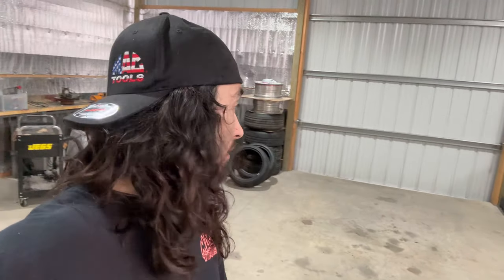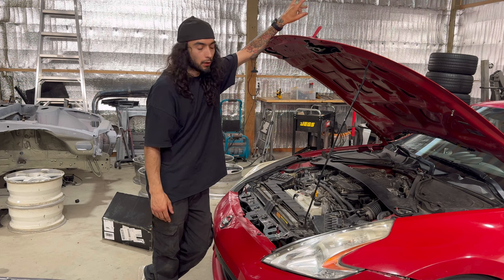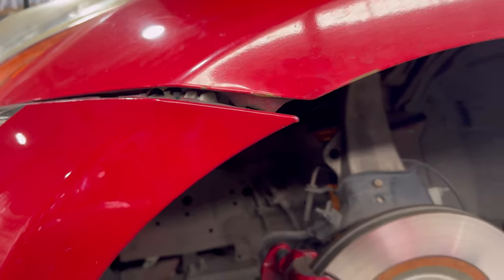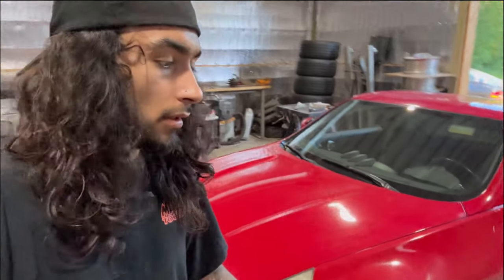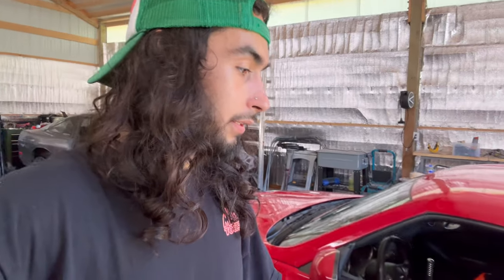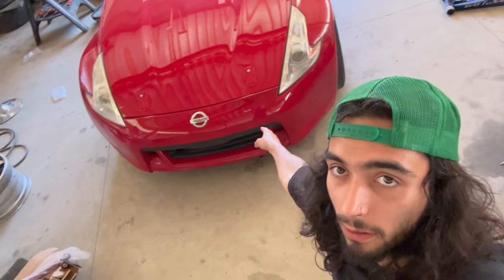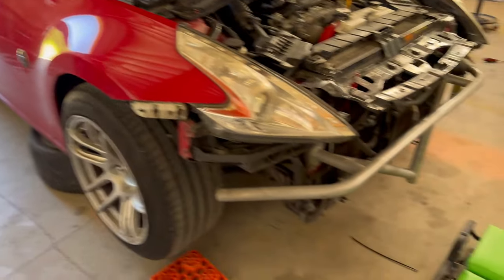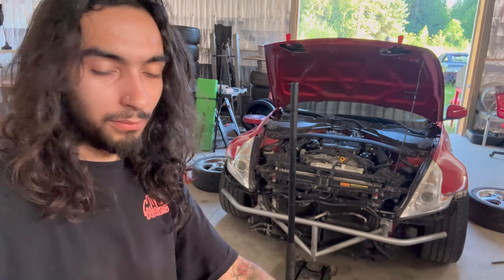DRIFT PROJECT NISSAN 370z!!!!!!! NEEDS SOME LOVIN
Music